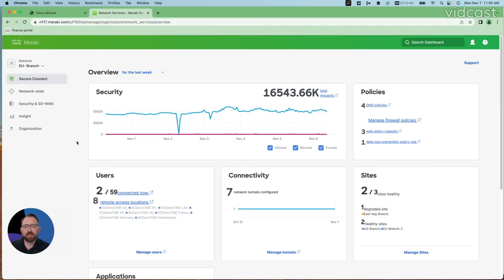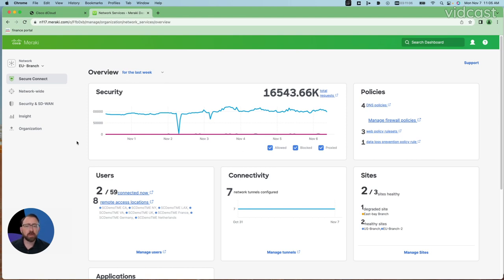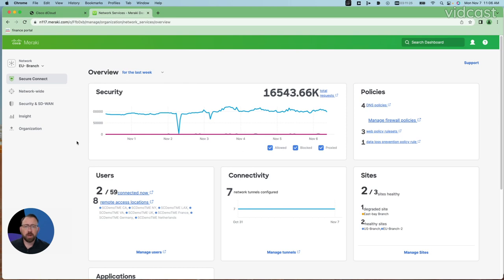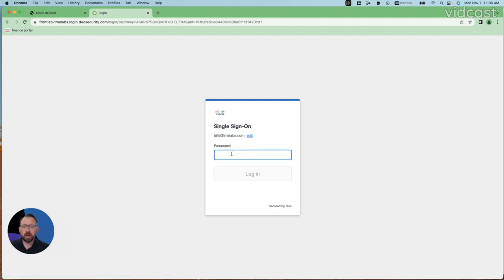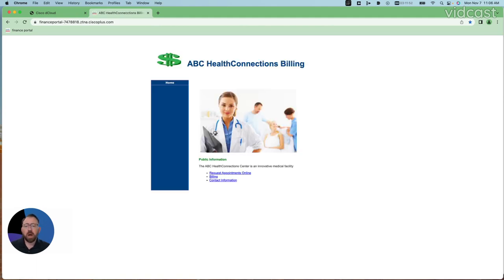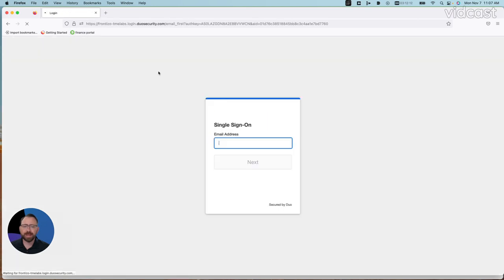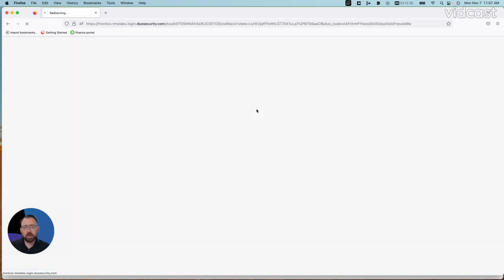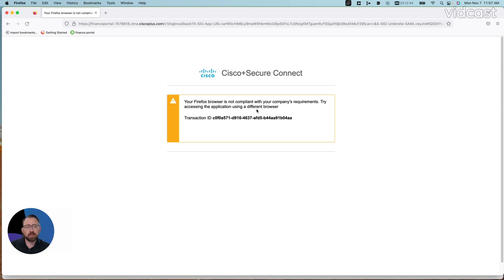Cisco Secure Connect: End User Experience for Browser-Based Private Application Access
In this short demo, we flip the tables to show you what it's like to be the end user of Cisco Secure Connect. Tune in to experience unified SASE in a new way.